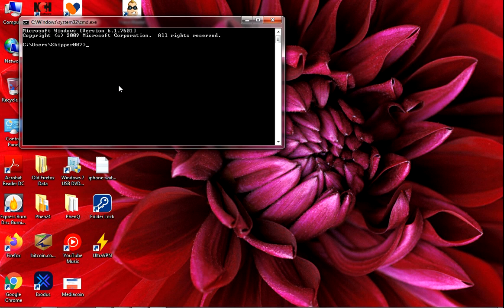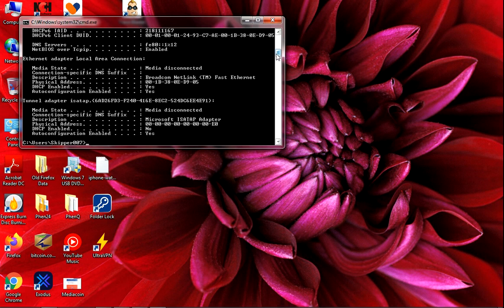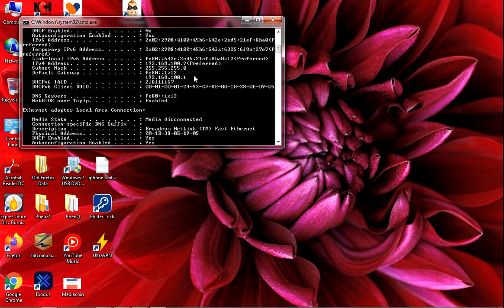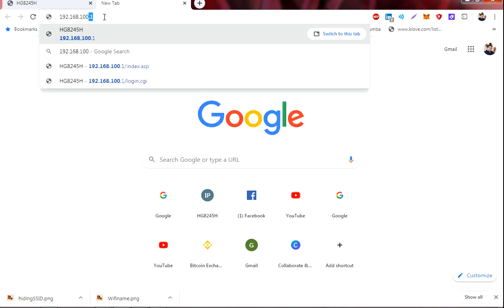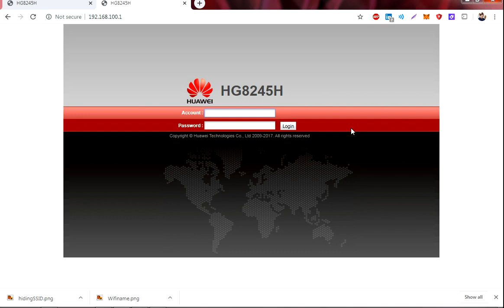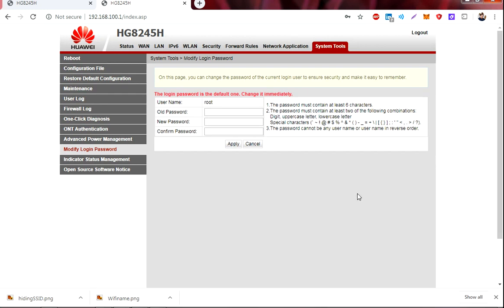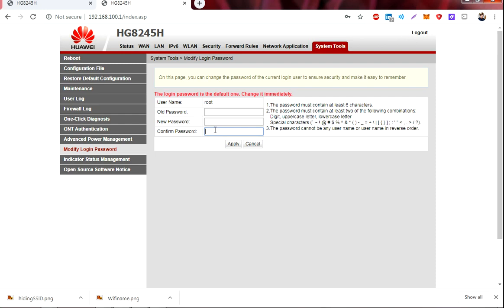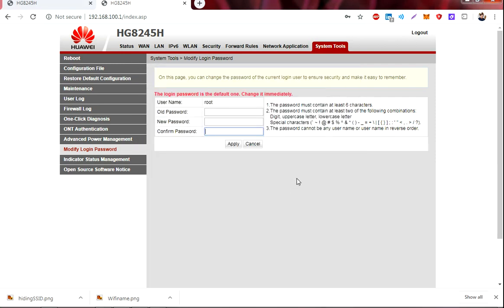How To Change the Administrator Password of HUAWEI HG8245H Router?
How to change the administrator password of Huawei HG8245H?
This is a step by step tutorial on how to change the administrator password of HG8245H Huawei router. Have fun!